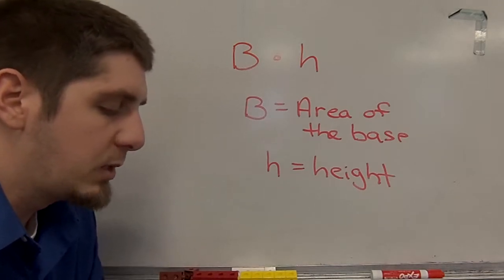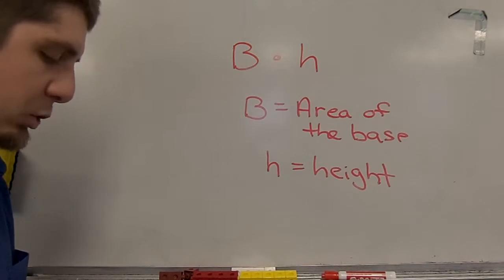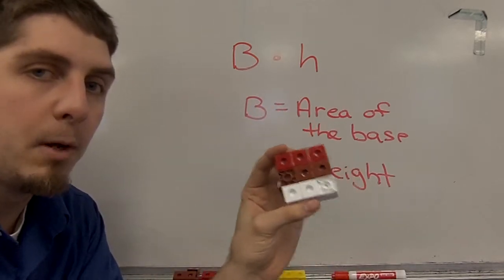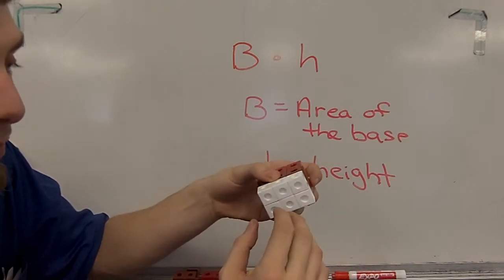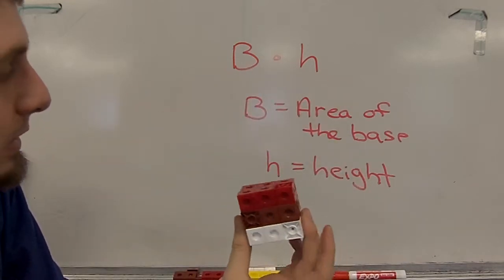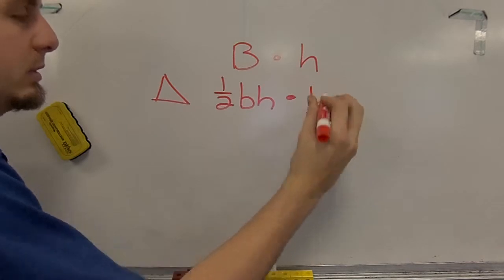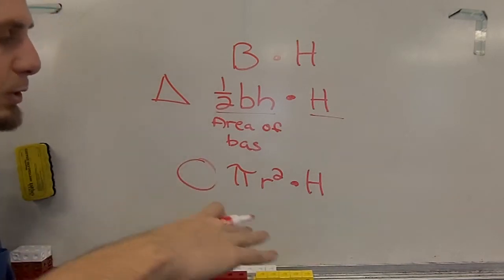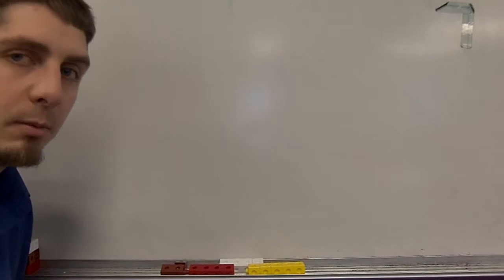11 2 Volume of Cyliners and Prisms